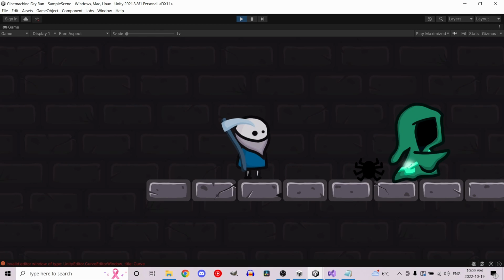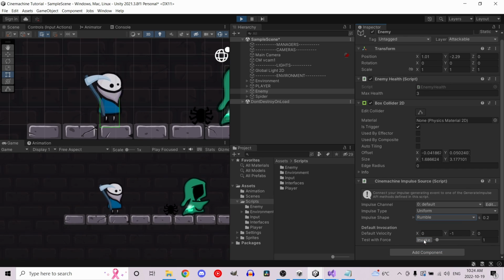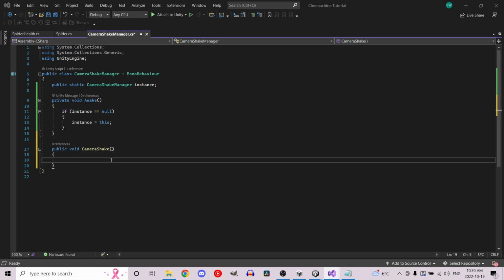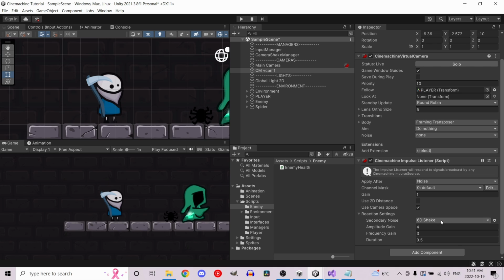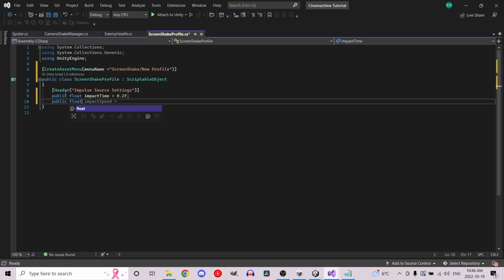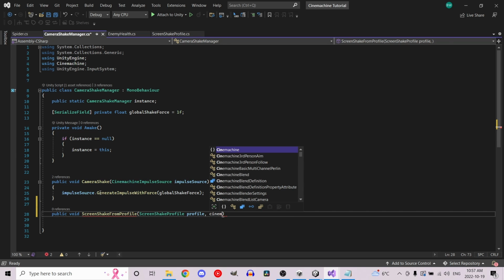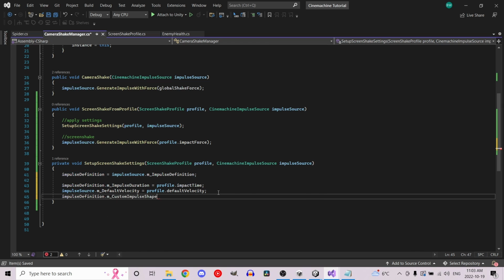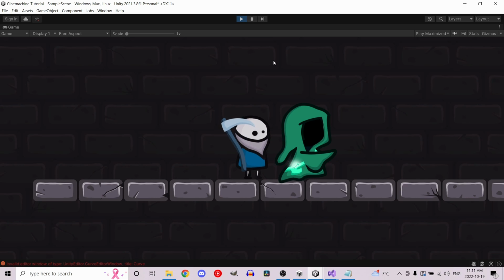SCREEN SHAKE in Unity using Cinemachine | Scalable | Easy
By the end of this tutorial you'll have a robust and scalable system for all your screen shake needs in Unity...and we'll do it all using Cinemachine.

We'll start off with the basics, where I show you how to setup a simple camera shake using the Cinemachine Impulse Source and Impulse Listener.

Then I'll show you how to customize and tweak the screen shake further using the Reaction settings in the impulse listener.

Then we'll create a robust system using ScriptableObjects, where you can create custom screen shake profiles and drag and drop those into any gameobject in your scene.

Link to Download the FREE 2D Asset Pack seen in this tutorial:
Credits

00:00 - Intro and Cinemachine Setup
00:53 - Camera Shake Setup
04:09 - Improving the CameraShake using Reaction Settings
05:05 - Setting Up Custom Camera Shake Profile System
07:35 - Implementing Custom Camera Shake Profiles